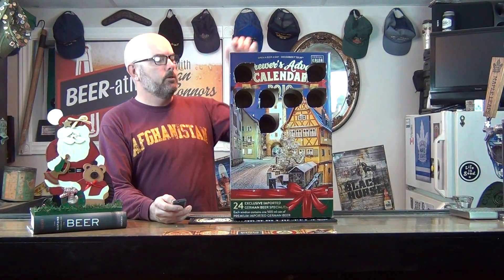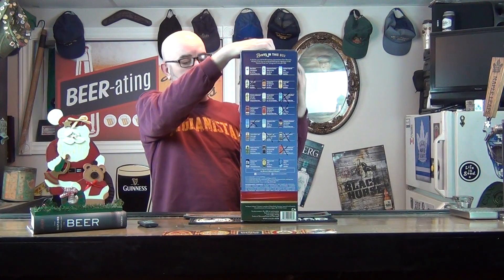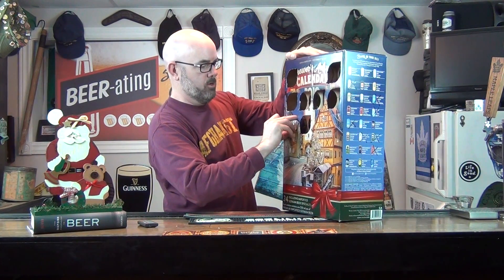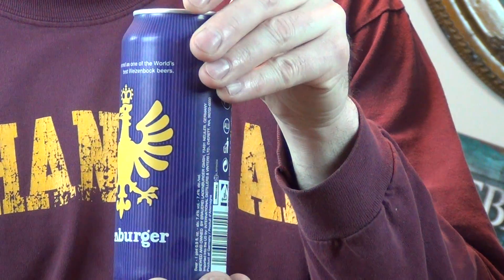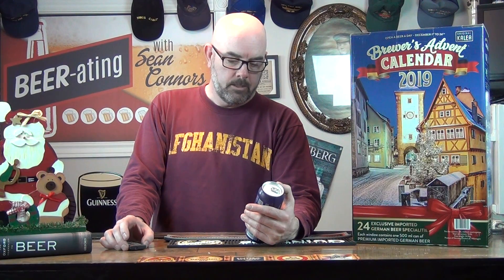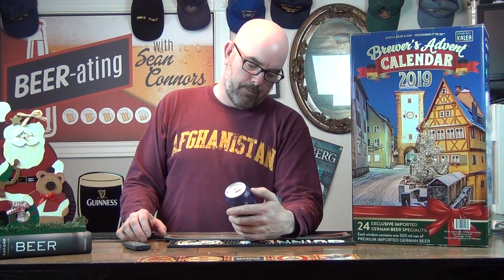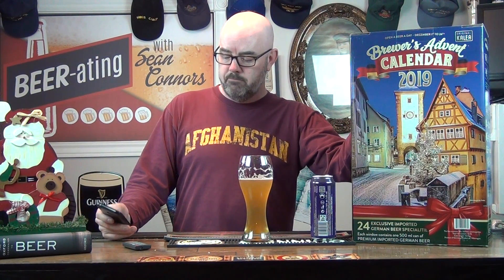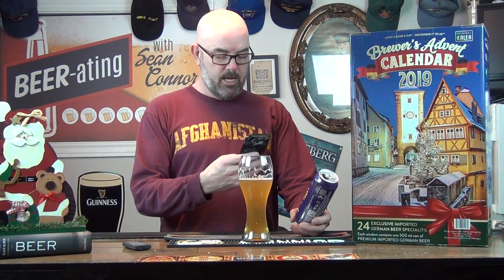Episode 67 - Weizenbock Hell (Advent Calendar Day 8)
For Day 8 I try a Weizenbock Hell from Ladenburger Brewery!